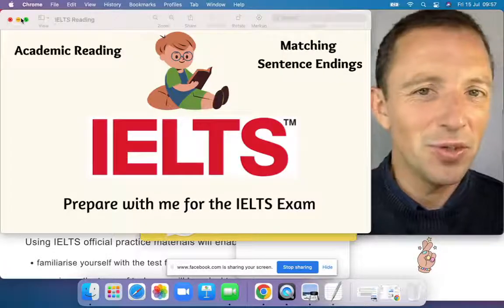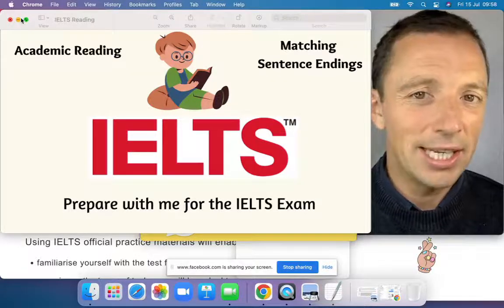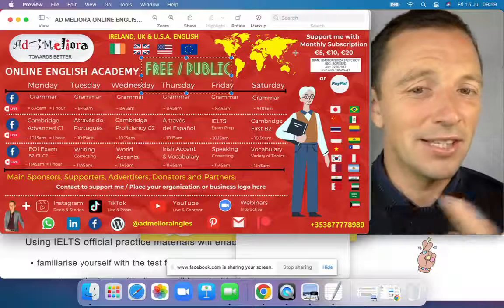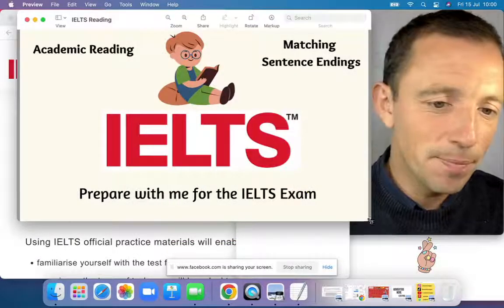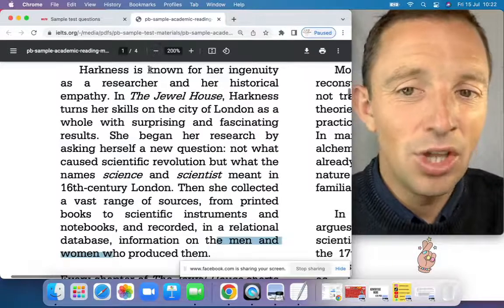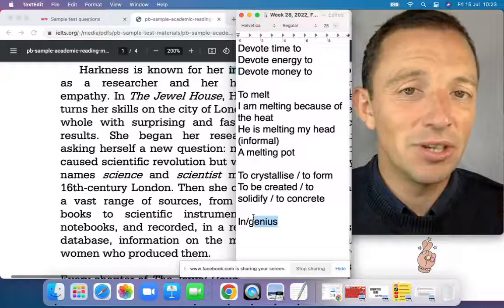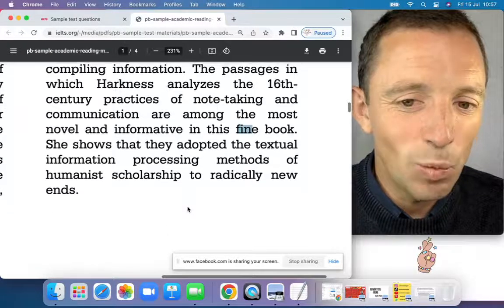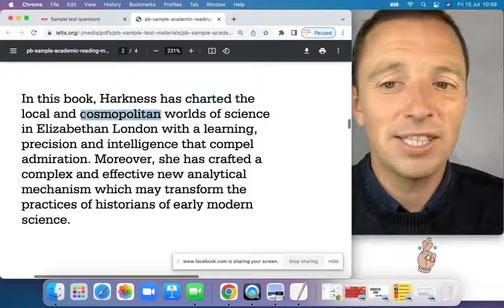📖 IELTS Academic Reading Exercise! Matching Sentence Endings.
📖 Try this Reading Exercise with me from the IELTS Academic Exam. The exercise type is 'Matching Sentence Endings'.